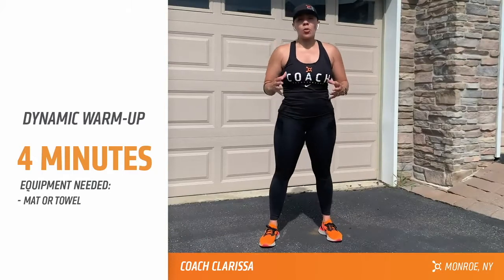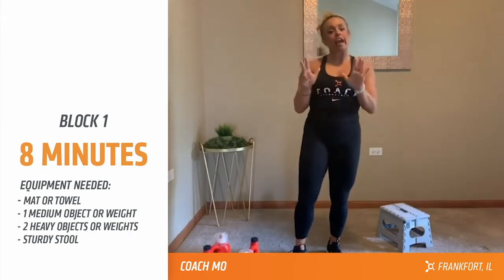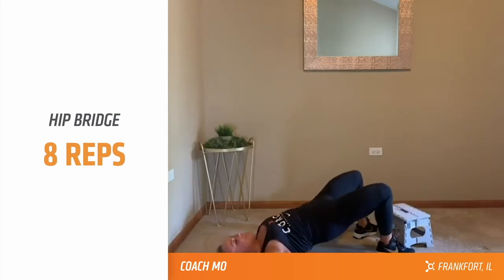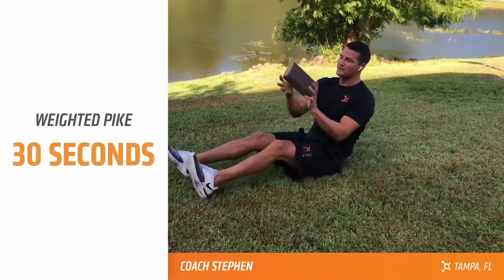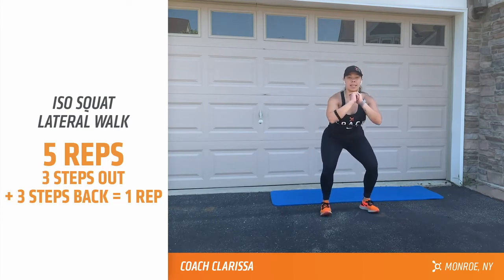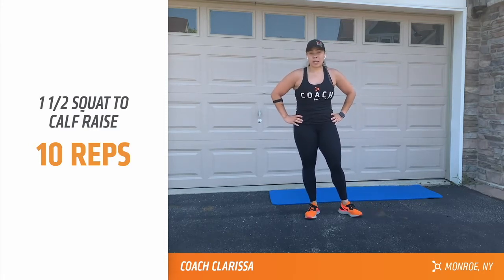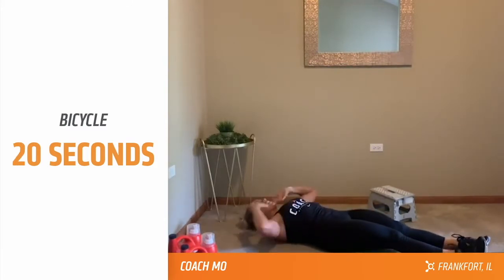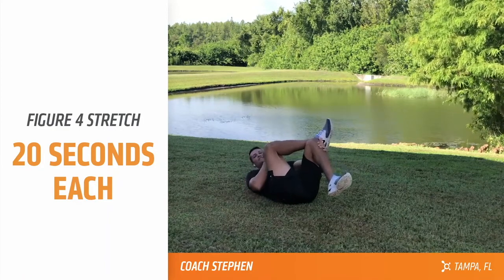OTF At Home - Day 125 (Hometown: Lower Body)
“Enjoy the struggle and push through it,” says Coach Jill from Medway, Massachusetts. Let this mantra guide you through the latest OrangetheoryAtHome Hometown Edition.

We’re also taking you to Indiana and New Hampshire to get inspired by these star local coaches today!

How do lunge jacks sound? Some mummy kicks for core strength? How about A LOT of sweat?

Ok good 😊 Let’s crush this workout.

And, psst… Only 3 days until studio classes start!!!